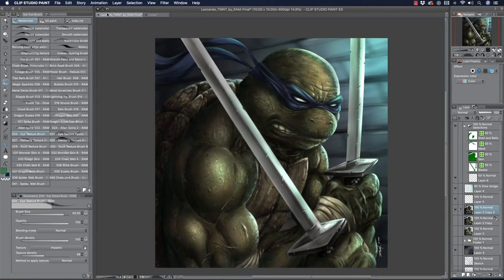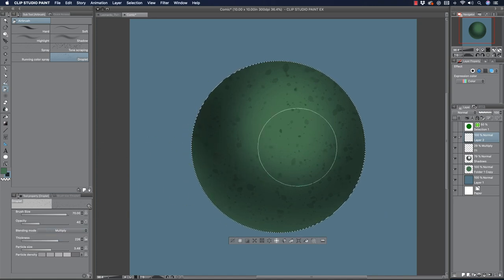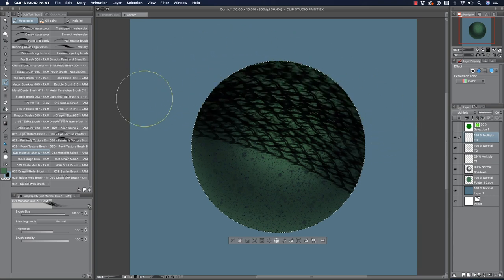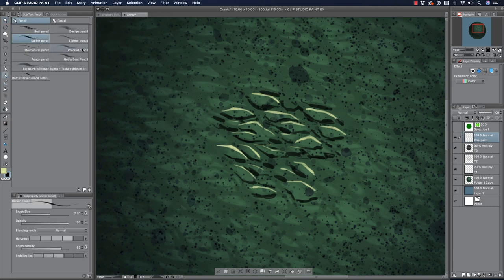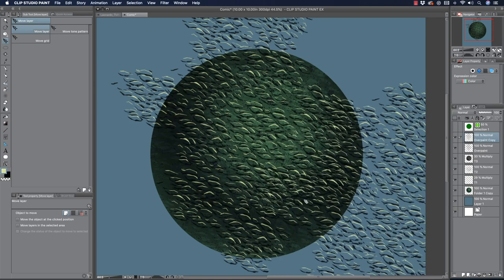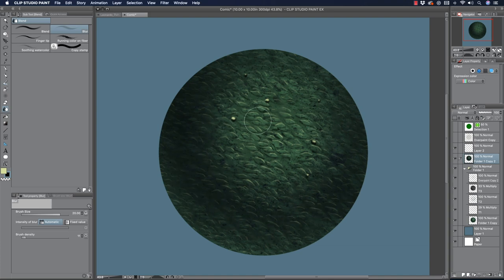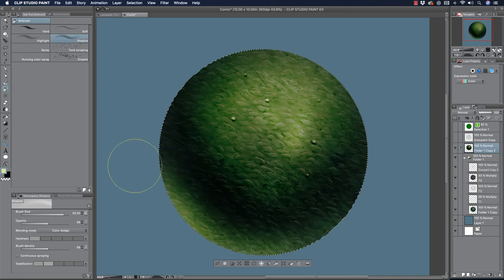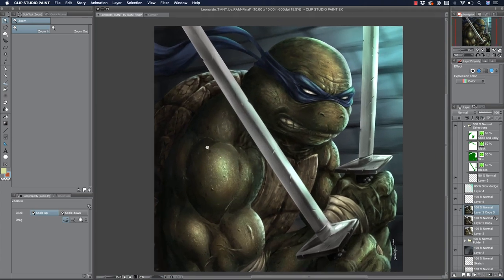How to Digitally Paint Reptile Skin with Textures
In this video I explain how I overlay textures with my painting process to create reptile skin.  I used this method to create the TMNT art that you see here.  By stacking these various textures and then overpainting I can get a unique look every time that doesn't take me all day to digitally paint.

I hope you find this video lesson to be informative and fun.  Please LIKE - SHARE - COMMENT to help this channel continue to grow.